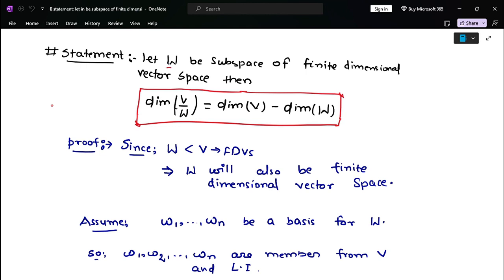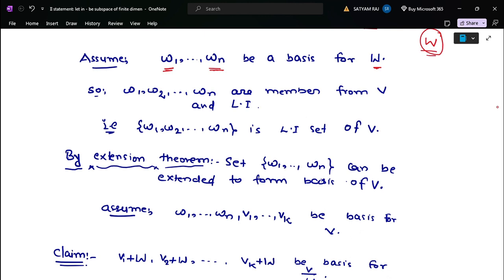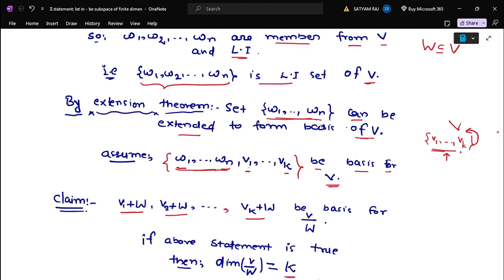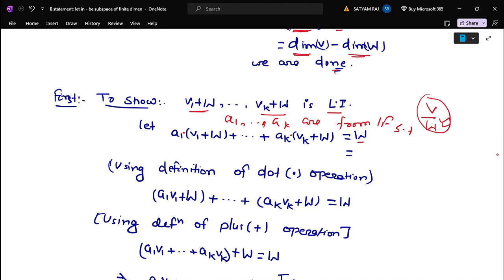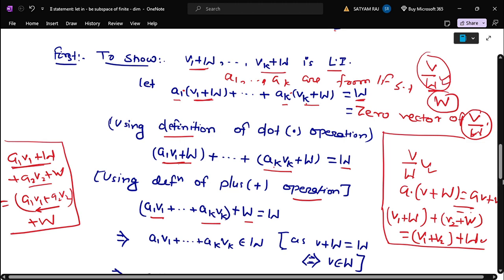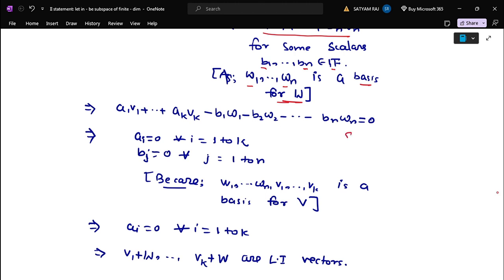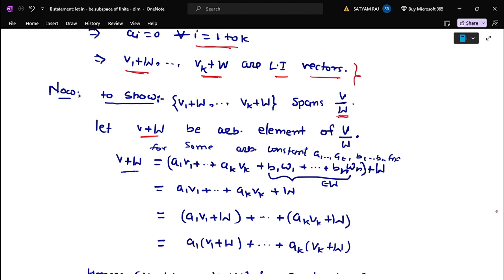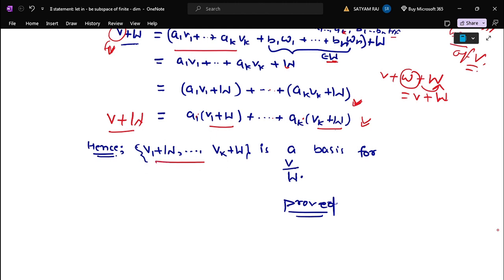Proof Of Dim(V/W)= Dim(V) - Dim(W) || GATE (MA) /CSIR NET/JAM || Linear Algebra || L13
The video contains a detailed explanation of the proof of 'when V is finite-dimensional vector space then dim(V/W)=dim(V)-dim(W).